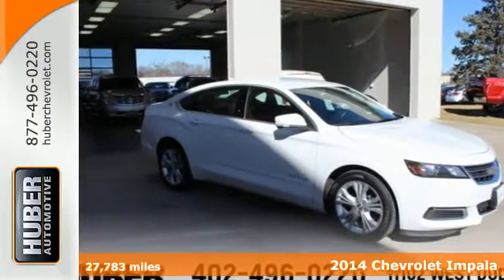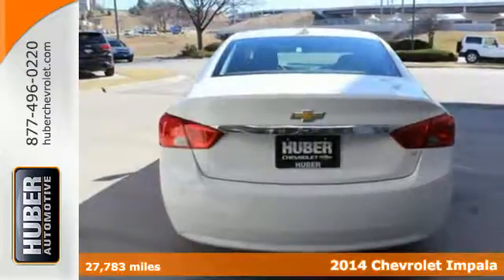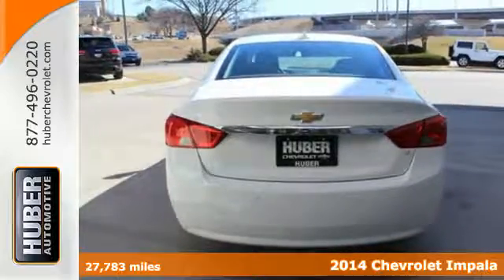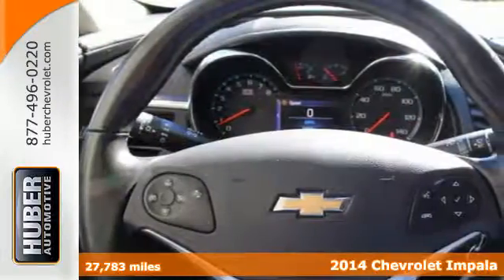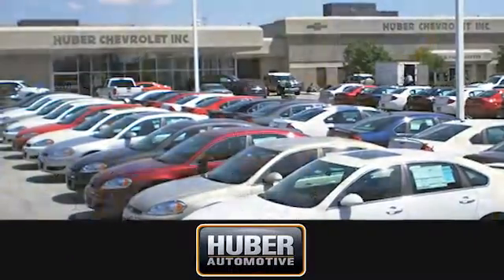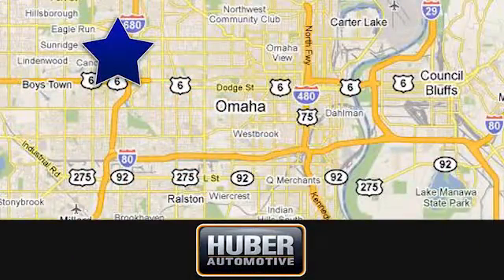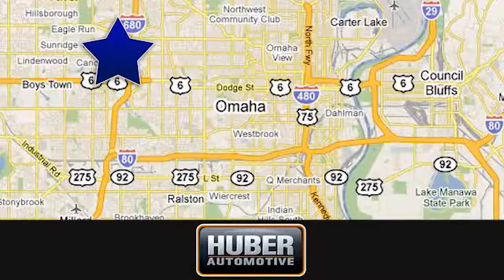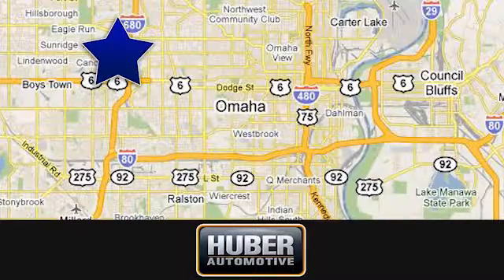Certified 2014 Chevrolet Impala Omaha NE Lincoln, NE #159851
Year: 2014
Make: Chevrolet
Model: Impala
Trim: LT
Engine: 6 Cyl. 3.6L
Transmission: Automatic
Color: Summit White
Interior: Jet Black
Mileage: 27783
Stock #: 159851
VIN: 2G1125S39E9270546
Available 2LT WITH LEATHER HEATED SEATS AND ONLY 27K MILES!! CLEAN CAR FAX ONE OWNER OFF LEASE VEHICLE!! Tried-and-true, this certified Used 2014 Chevrolet Impala LT lets you cart everyone and everything you need in one vehicle. This Chevrolet Impala comes equipped with these options: LT PREFERRED EQUIPMENT GROUP includes Standard Equipment, Wipers, front intermittent, Windows, power with Express-Down on all, Window, power with driver Express-Up and Down, Wheels, 18 (45.7 cm) painted alloy, Wheel, compact spare, 17 (43.2 cm) steel, Visors, driver and front passenger illuminated vanity mirrors, Vent, rear console, air, Trunk release, power located inside on instrument panel left of steering wheel, and Tool kit, road emergency. Carry all your passengers in comfort and style in this tried-and-true Chevrolet Impala. A short visit to Huber Chevrolet Cadillac located at 11102 W Dodge Rd, Omaha, NE 68154 can get you a hassle free deal on this tried-and-true Chevrolet Impala today!GM CERTIFIED12-MONTH/12,000 MILE BUMPER TO BUMPER LIMITED WARRANTY5 YEAR /100,000 MILE POWERTRAIN LIMITED WARRANTY2 YEAR/ 24,0000 MILE STANDARD VEHICLE MAINTENANCE24 HOUR ROADSIDE ASSISTANCE172 POINT INSPECTION and RECONDITIONING PROCESSDoing GM Certified the right way! Under the expressway! 114th and West Dodge Road. 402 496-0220.

Address:
11102 W Dodge Rd